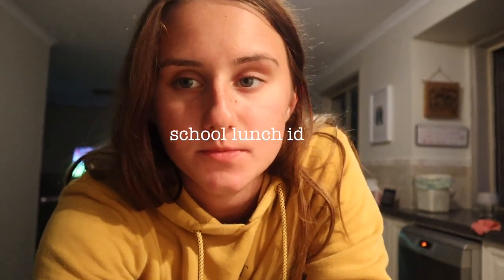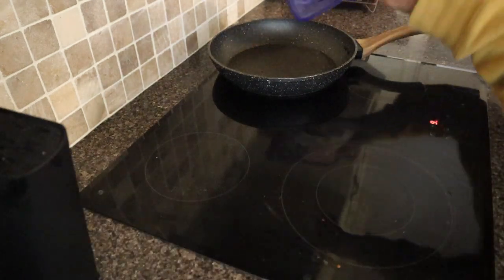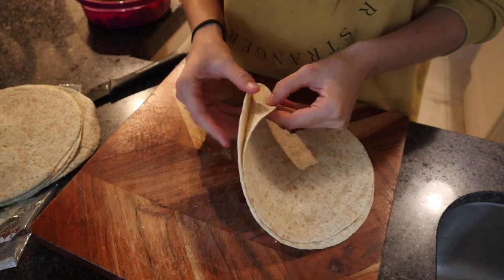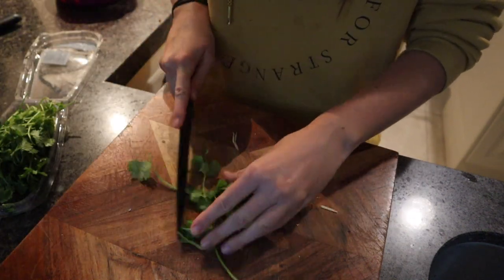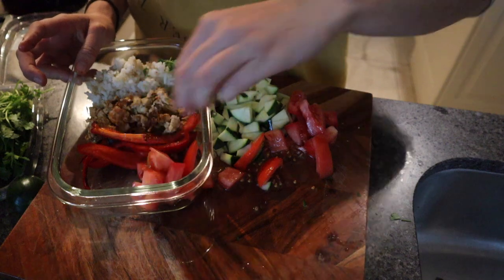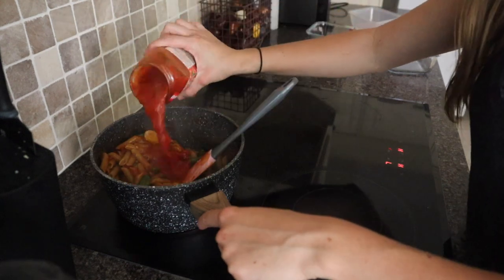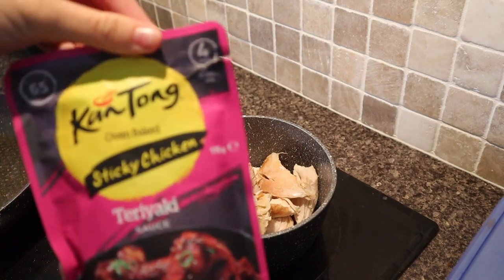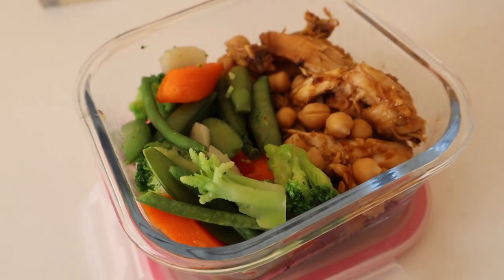HIGH SCHOOL LUNCH MEAL PREP | Microwave Friendly, Healthy & Tasty! | 3 Recipes!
Hey everyone, thanks so much for taking the time to watch this video! I hope you enjoyed or found it helpful!

Luca's Insta: @lucaiacob_